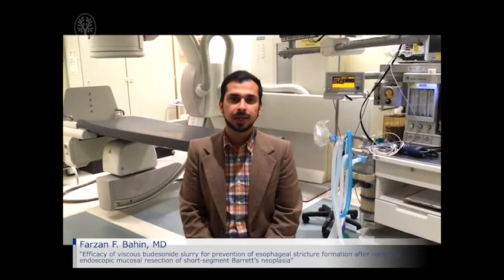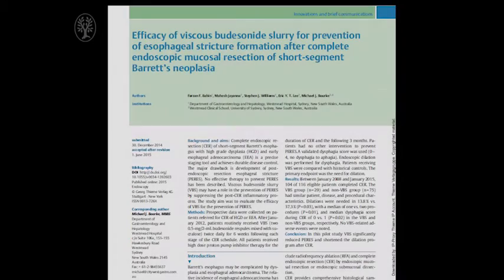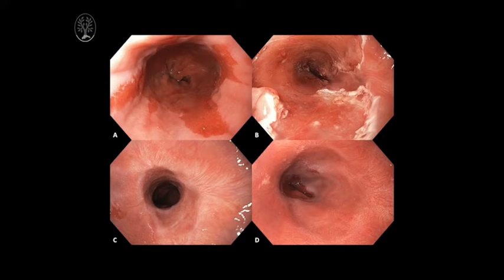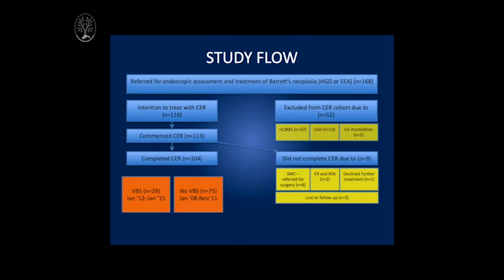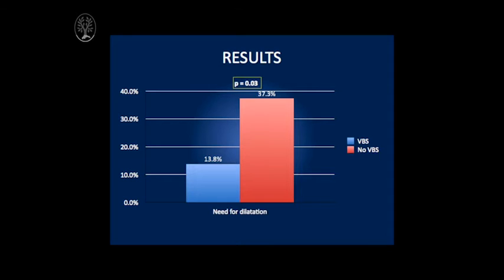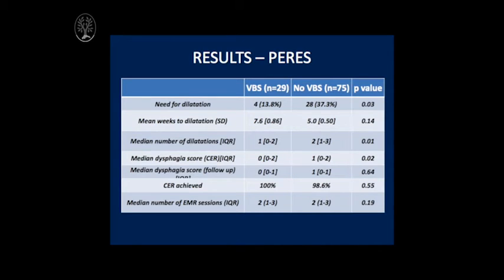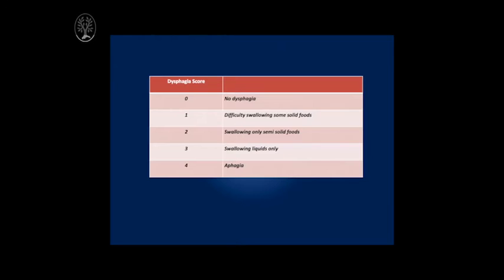Farzan F. Bahin – Video Comment on “Efficacy of viscous budesonide slurry..."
Efficacy of viscous budesonide slurry for prevention of esophageal stricture formation after complete endoscopic mucosal resection of short-segment Barrett’s neoplasia

Farzan F. Bahin, Mahesh Jayanna, Stephen J. Williams, Eric Y. T. Lee, Michael J. Bourke

Bahin et al. report on the use of budesonide slurry to prevent strictures after complete endoscopic resection of short-segment dysplastic Barrett’s esophagus. They found that, compared with historical controls, fewer dilations were needed when budesonide slurry was administered in a dose of 2mg twice daily for 6 weeks after endoscopic resection. Although promising, the results of this initial study should be validated by a randomized controlled trial powered for efficacy and safety.

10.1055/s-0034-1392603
Published online: 4.9.2015
Endoscopy 2016; 48: 71–74
Stuttgart · New York
ISSN 0013-726X